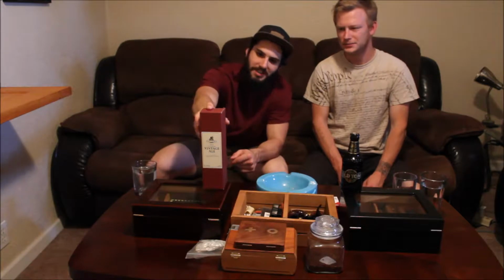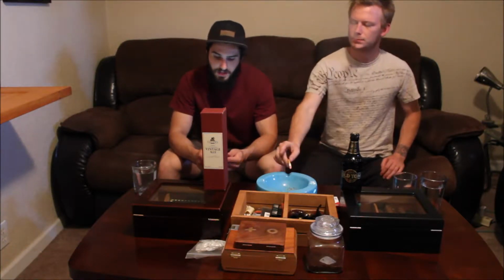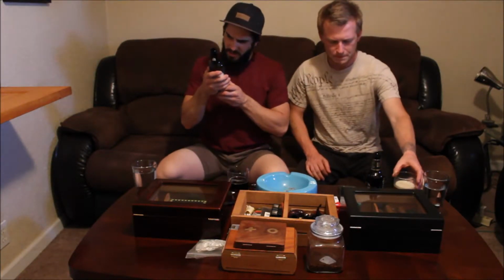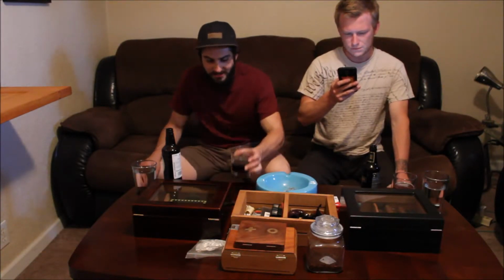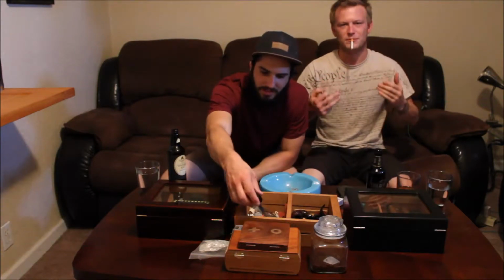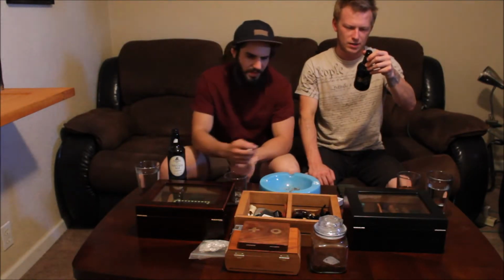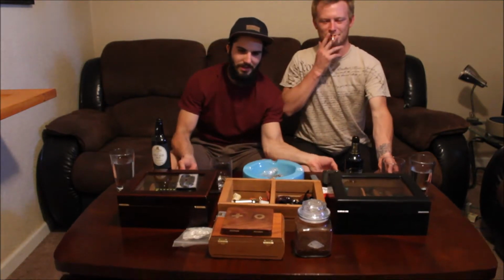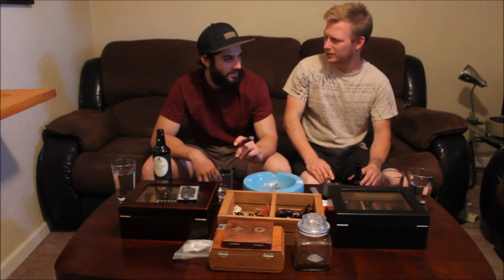Craziest Beers We Have Had!!! Expensive Beer$$$$ Beer Review #3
The wait is over!!! Beer review #3 for you all to enjoy and laugh along with us, as we continue our adventure to new beers.

Beer: ( Josh's) Old Tom by: Robinson Family Brewing
and (Micah's) 2015 Vintage Ale by: Fuller's